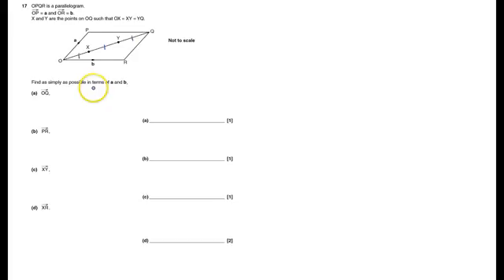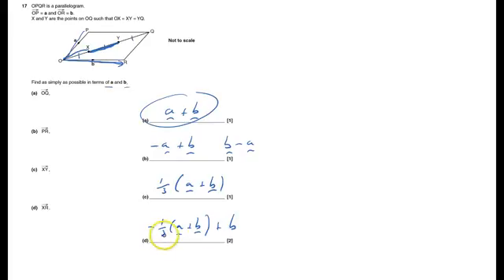J567 2013 Nov Paper 3 Q17